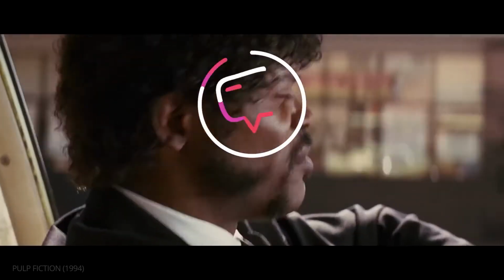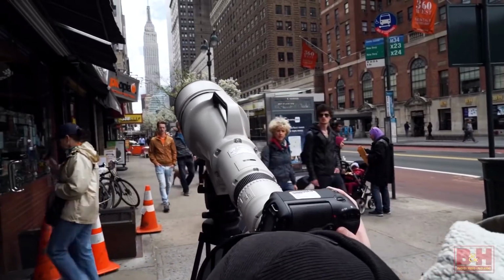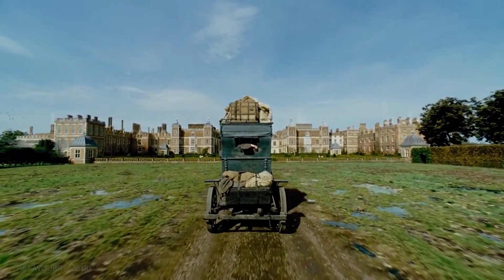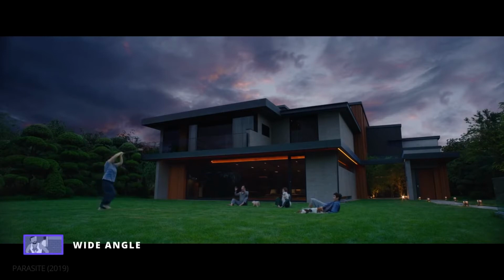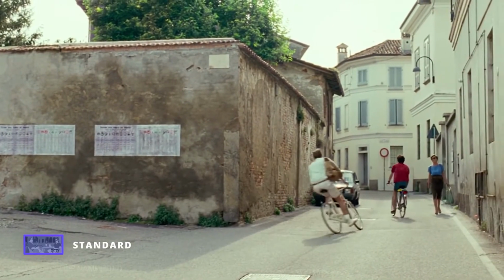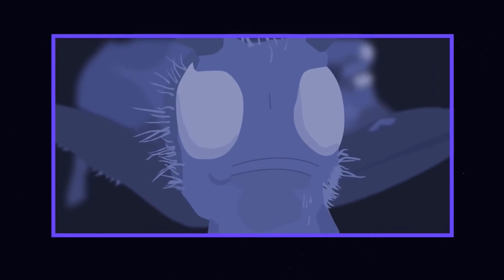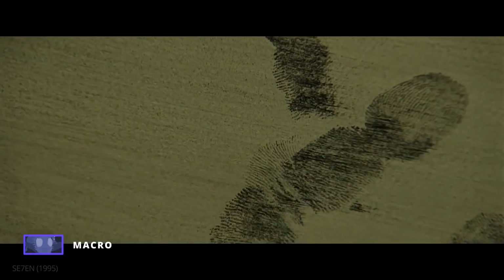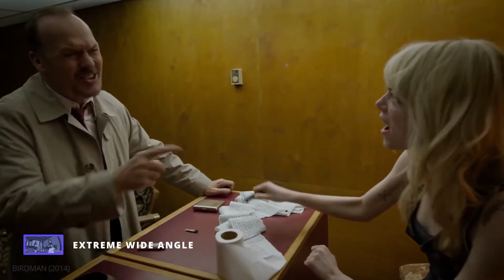Camera Lenses — Every Type of Camera Lens Explained Ep 7 EDIT